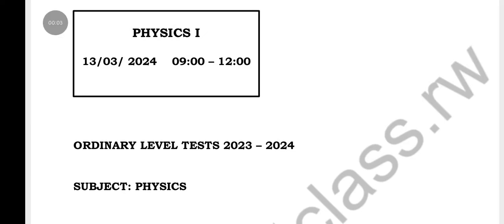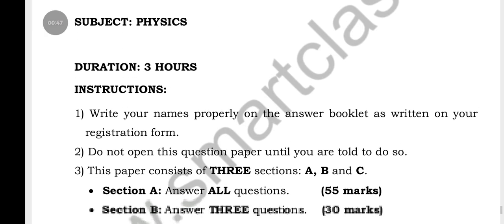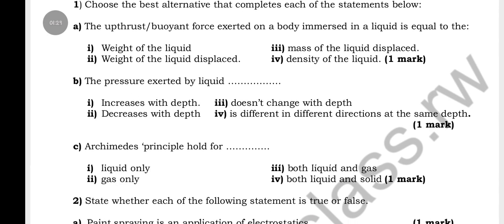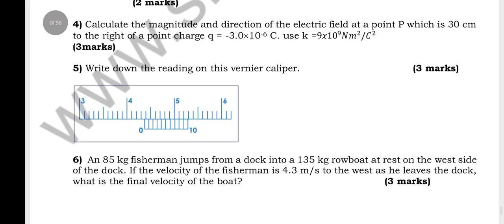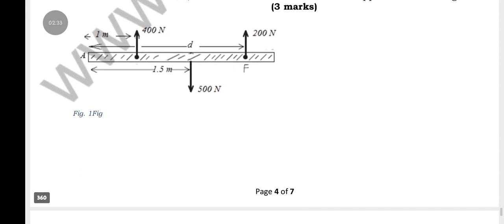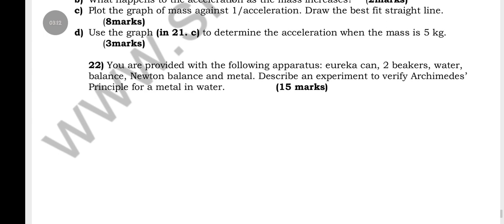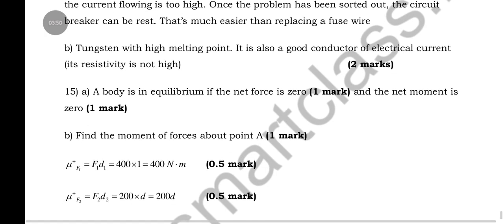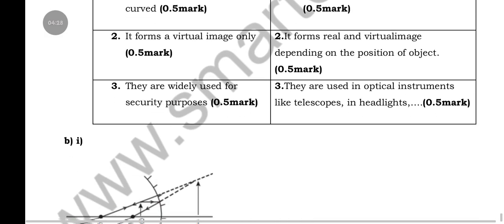Physics National Examination 2024-2025 Correction | Full Past Paper Solution for Top Results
⚙️ PHYSICS NATIONAL EXAM 2025 CORRECTION | Full Paper Review with Expert Explanations
Welcome to Chris Khan Academy, your reliable platform for mastering Physics and passing national exams with confidence!
This video offers a complete correction of the 2024 Physics National Examination, redesigned to support all 2025 exam candidates in Rwanda and globally.

📘 What You’ll Learn in This Video:

Full walkthrough of real Physics exam questions

Practical problem-solving techniques

Kinematics, electricity, waves, forces, optics, and energy breakdown

Time-saving strategies and exam-winning tips

How to structure your answers for maximum marks

🌍 This video is ideal for:

🇷🇼 Rwanda S3 & S6 Physics candidates (REB/NESA)

🇺🇬 UNEB/UACE Physics students

🇰🇪 KCSE Physics learners

🇳🇬 WAEC/NECO Physics candidates

🇹🇿 NECTA Physics students

🌐 IGCSE, O-Level, A-Level Physics learners

💡 Whether you’re sitting your final year in high school or preparing for mocks or pre-boards, this Physics correction will give you the skills and confidence to excel.

📈 Join thousands of learners around Africa using Chris Khan Academy to prepare smarter, faster, and better.

💬 Comment your questions or topics you want explained next!

🚀 Chris Khan Academy – Where Science Meets Success.